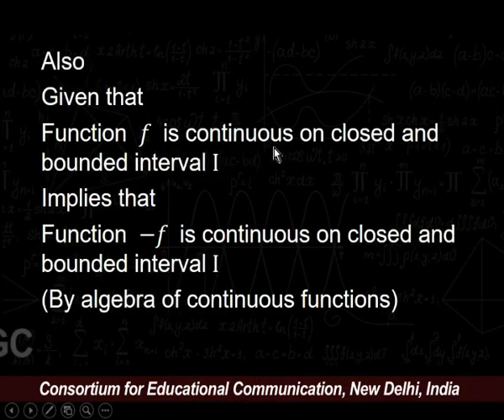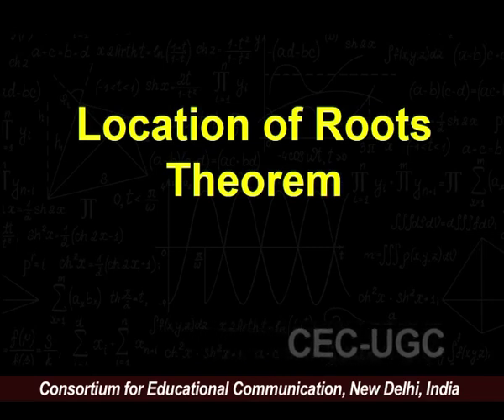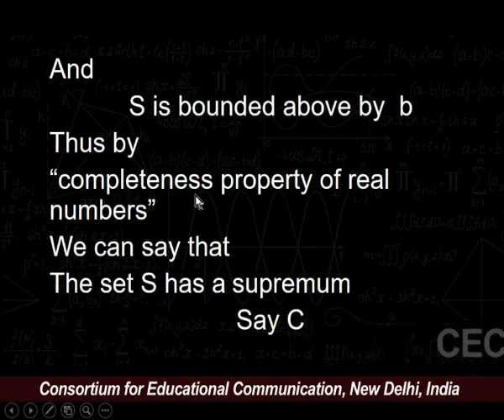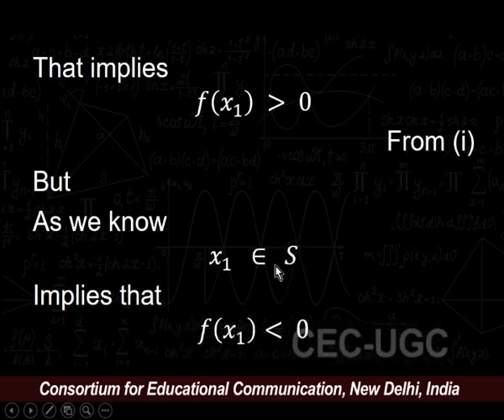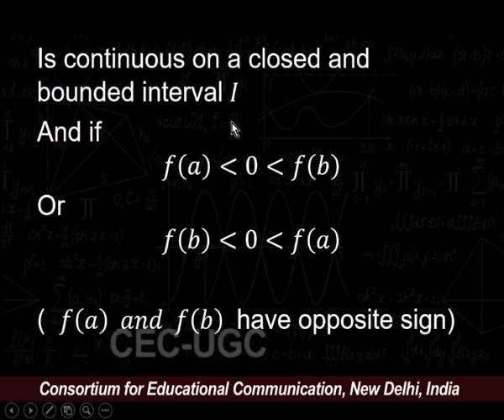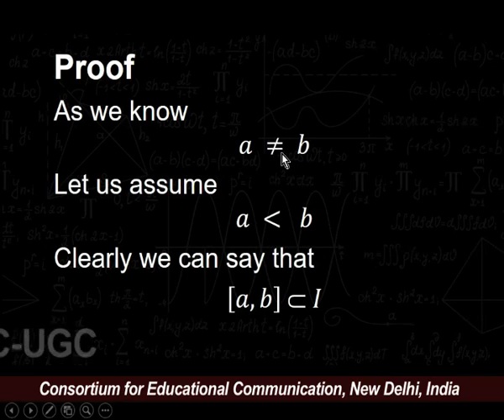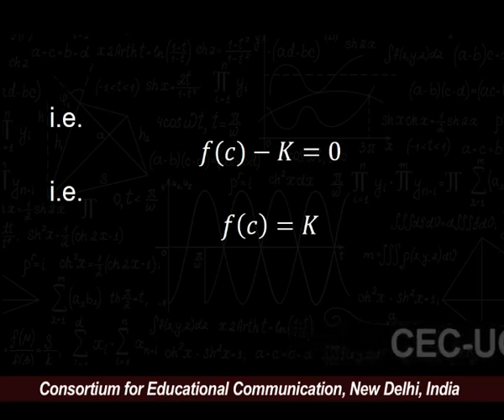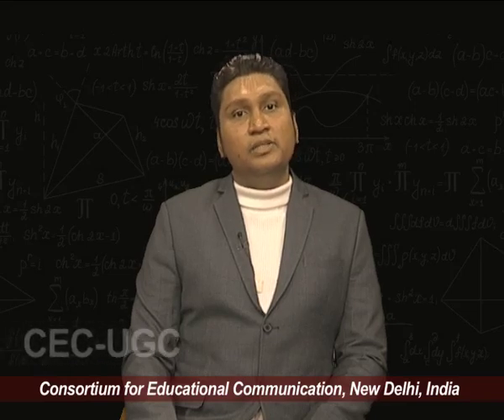Basic Concepts of Real Analysis - (Part - XX) I Mathematics I Mr. Abhishek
This Lecture talks about Basic Concepts of Real Analysis - (Part - XX).